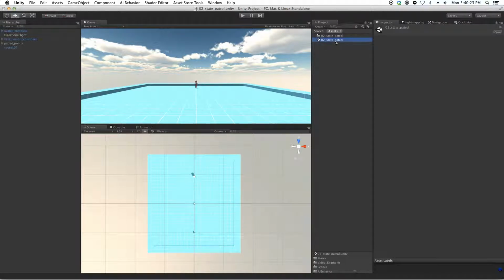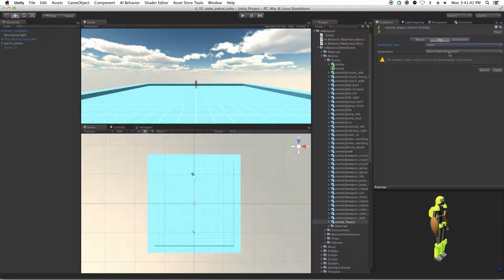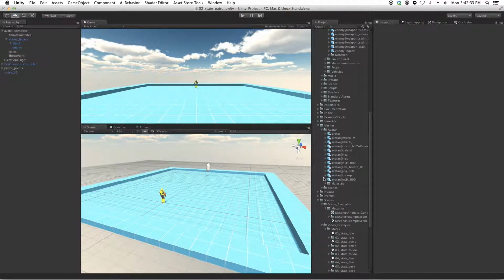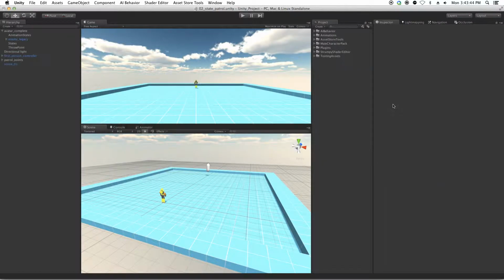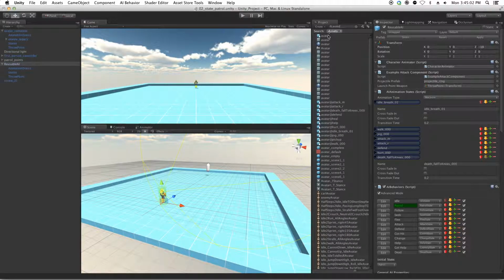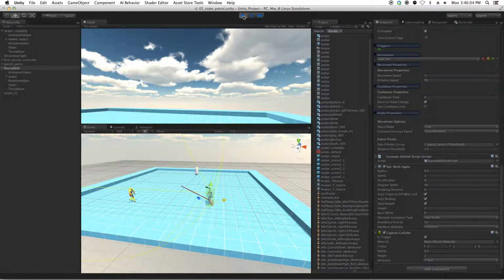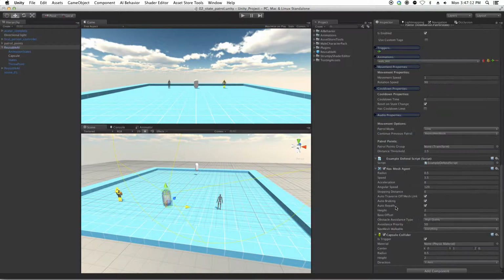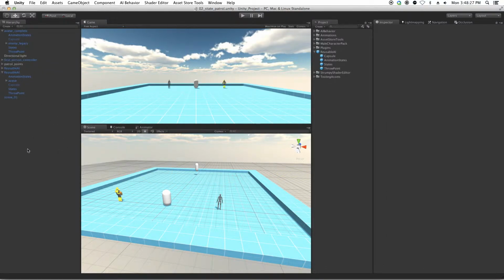AI Behavior Reusable AI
Tutorial on creating a reusable AI in AI Behavior